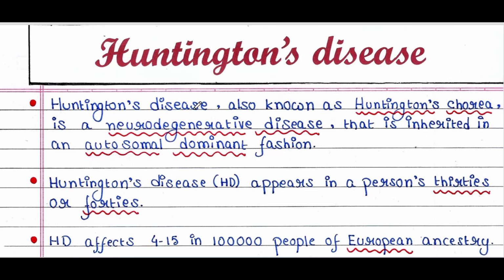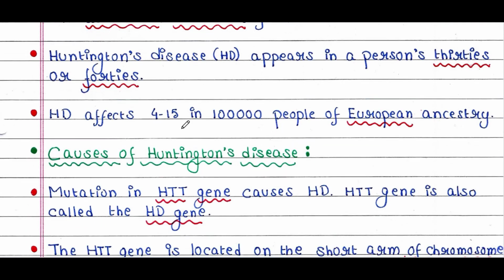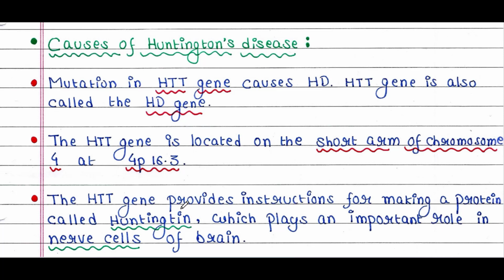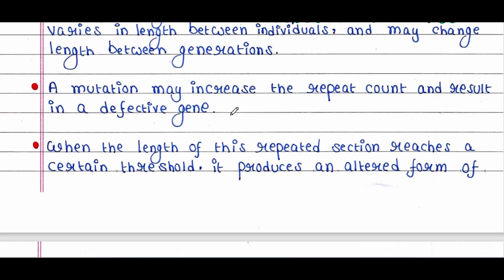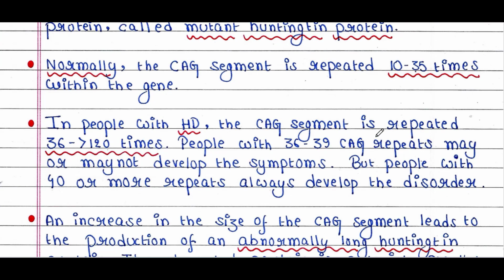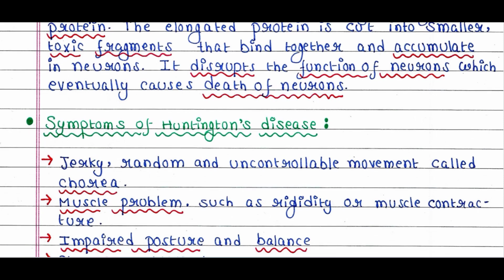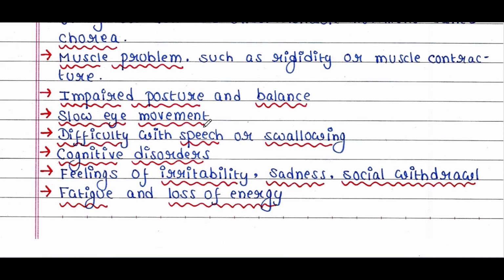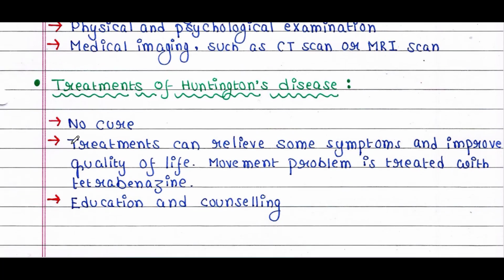Huntington's Disease | Huntington's chorea | Causes | Symptoms | Diagnosis | Treatment